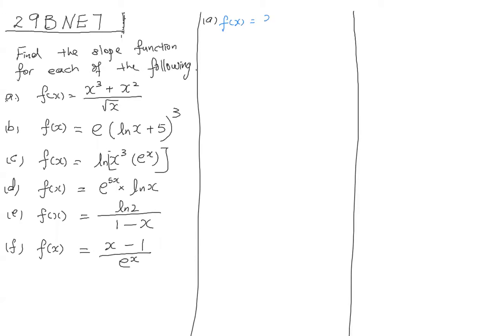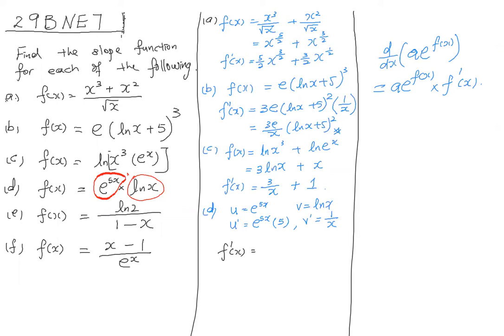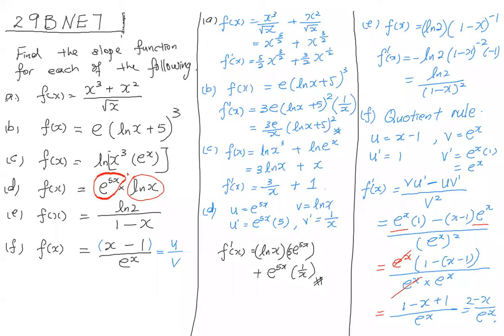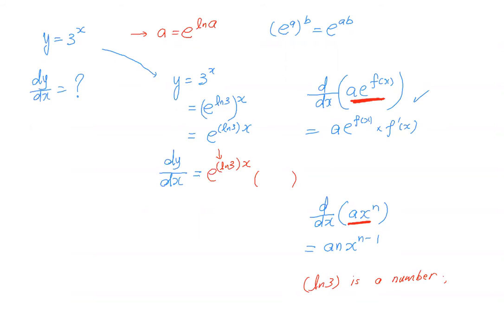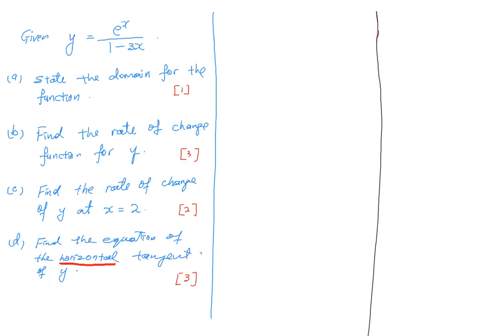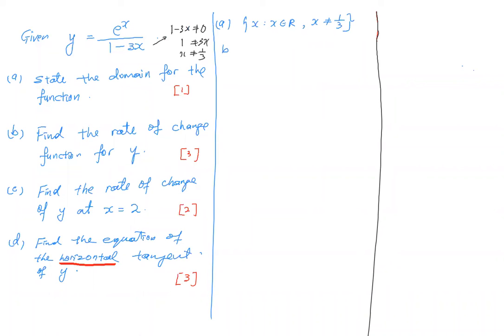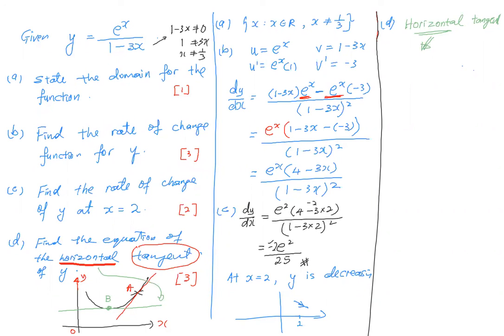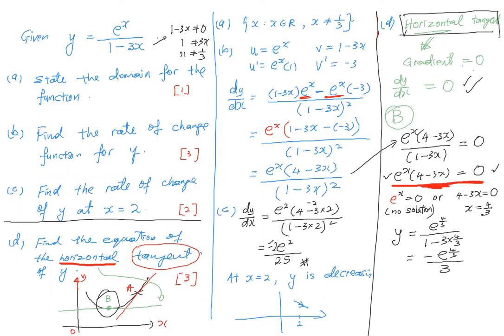30 Sept 10:00 am